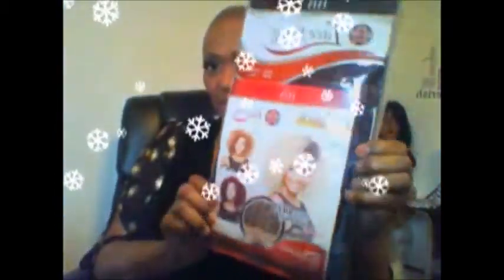Good Day for a Wig Haul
Decided after being stuck in the house due to snow & sleet I decided to do a short wig haul on some wigs that I had ordered. Enjoy!